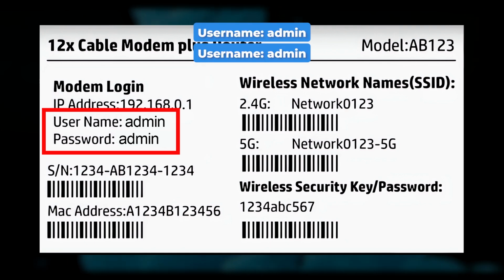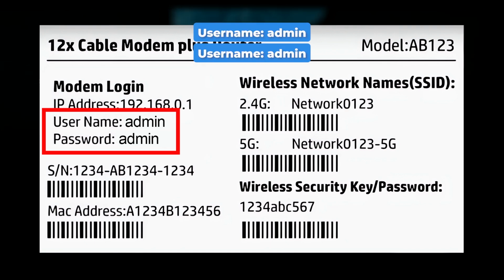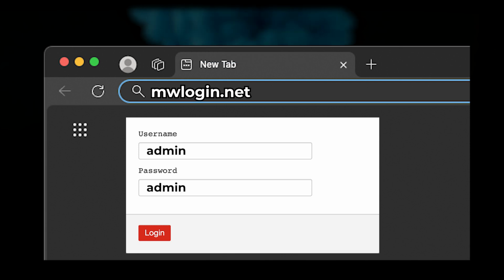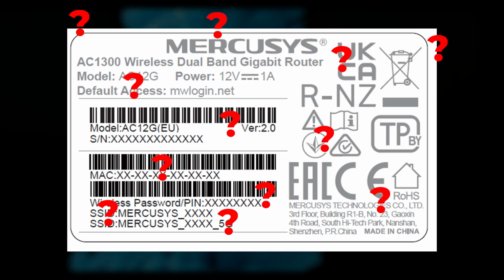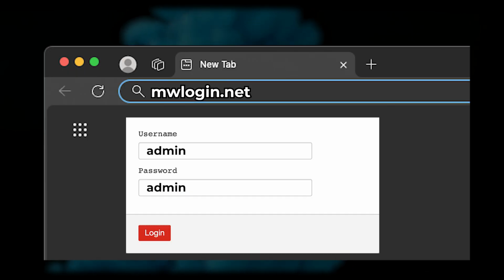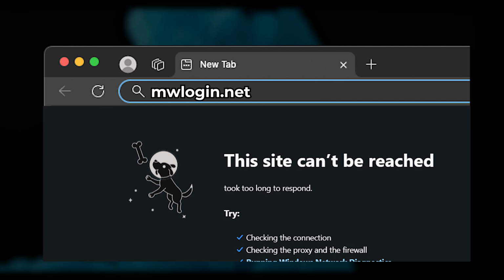How to find Default username and Password | MERCUSYS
Looking for the default username and password for your MERCUSYS router? This video provides a simple guide to help you log in and configure your router with ease. Perfect for resetting, troubleshooting, or setting up your WiFi network. Watch now and get started quickly!

🟡BTC: bc1q6lxzusxt27nl25fwcluw7g72uveat2gr7q4as7
🟡ETH: 0xA93CabcE97Ec2c20fc08382283a2CC95d6579EFB
🟡USDT (TRC20): TANkFPkipQ66cFacAe85PiZSq6cEJfBBRQ
🟡USDT (ERC20): 0xA93CabcE97Ec2c20fc08382283a2CC95d6579EFB